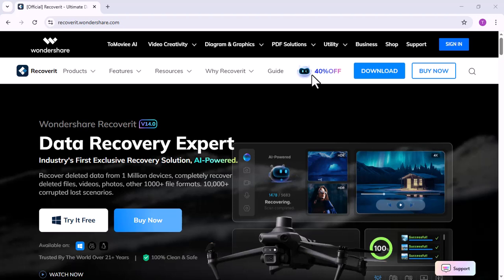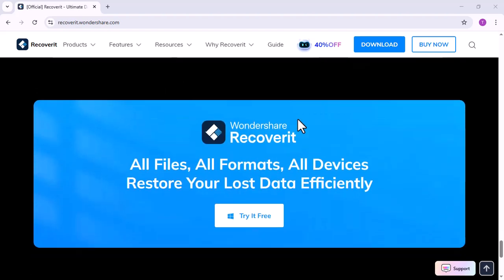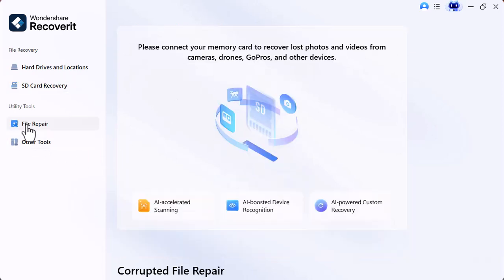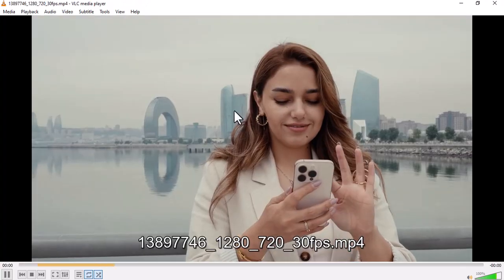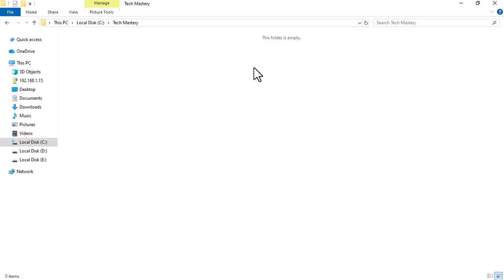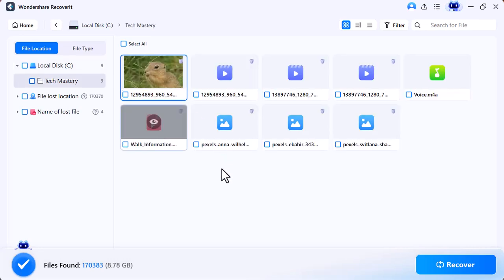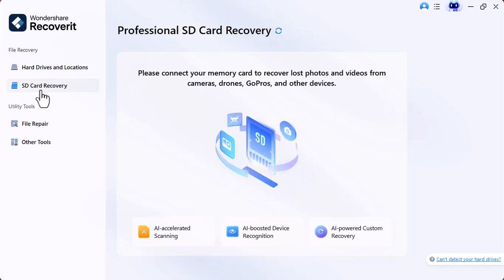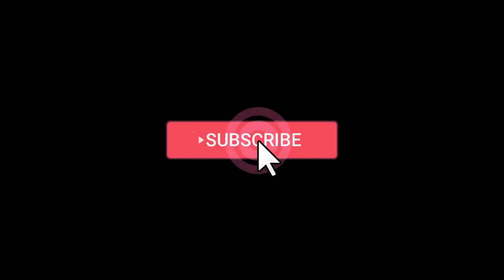Recoverit V14 Review — Smarter, Faster, and More Secure Data Recovery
Wondershare Recoverit V14 — the latest update of one of the most powerful and trusted data recovery tools available today.

Here’s what we’ll cover:

✅ What makes Recoverit V14 special:
AI-powered recovery that works across 1M+ devices and 10,000+ data loss situations.

✅ 99.5% claimed success rate — does it hold up?
We’ll break down what that number actually means for real users.

✅ Key new features:

Smarter AI detection and personalized recovery modes.

Broader device support: cameras, drones, SD cards, NAS, Linux drives, USBs, and more.

Built-in repair for corrupted photos and videos (even 4K/8K footage), so what you recover is actually usable.

✅ Live demo:
We’ll walk through how to scan, preview, and recover your files in just 3 simple steps.

✅ The truth:
Every tool has limits — I’ll share what to expect and when recovery might not work.

✅ My final verdict:
Who should use it, when it’s worth upgrading, and whether the free version is enough for your needs.

✅ Pro tips for better recovery results:
Avoid overwriting data, format drives safely after recovery, and more insider advice.

👍 Why watch this video:
If you’ve ever lost photos, accidentally formatted a drive, or your PC suddenly crashed — this guide will help you recover your data fast and confidently with a proven AI tool.

🔔 Before you go:
• Drop a comment: Have you used Recoverit before? What’s your worst data loss story?

💾 Let’s bring your lost data back — together!

Video Chapters:
00:00 Introduction
00:59 Download & Install
01:04 Main Features
02:00 File Recovery Demo
04:50 My Opinion